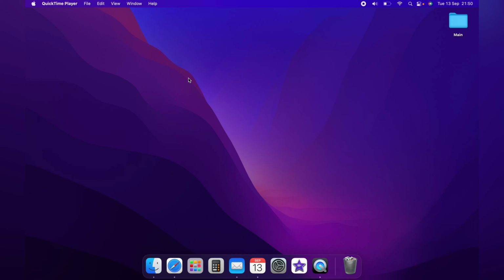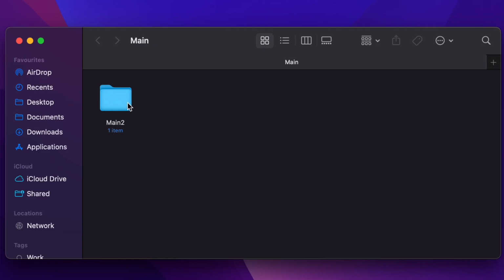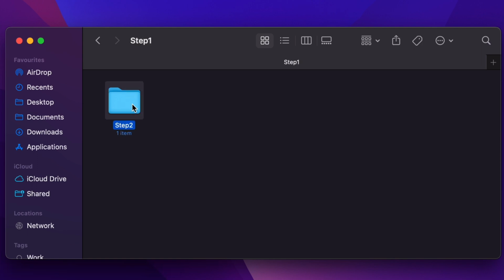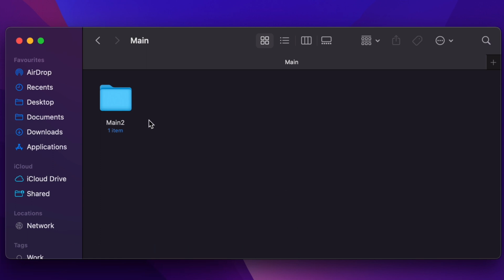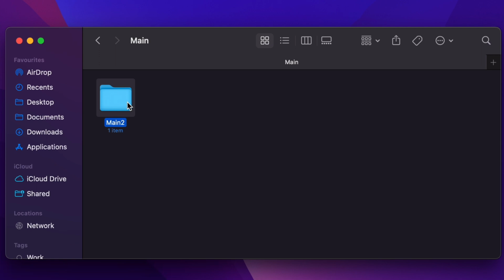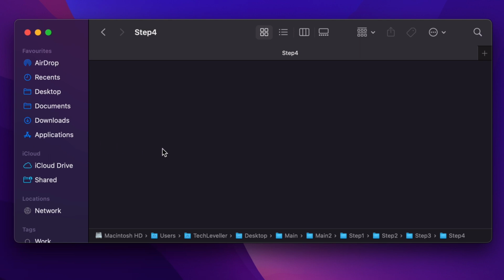How to Show Full Path for File in Finder on Mac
In todays video we are going to learn How to Show Full Path for File in Finder on Mac this will work for any Mac iMac, Air, etc.